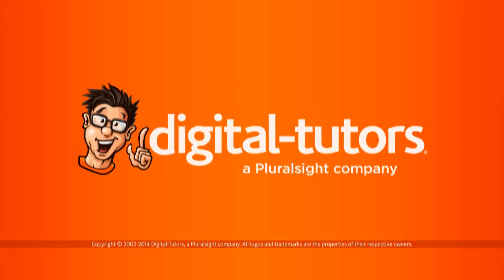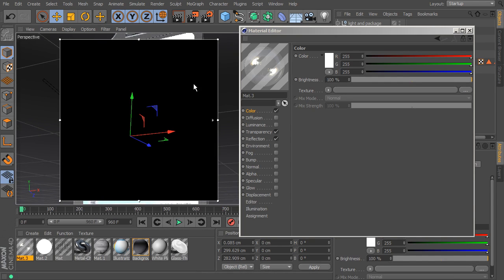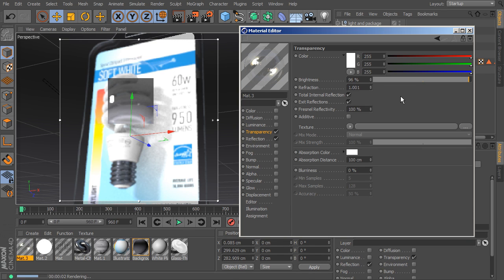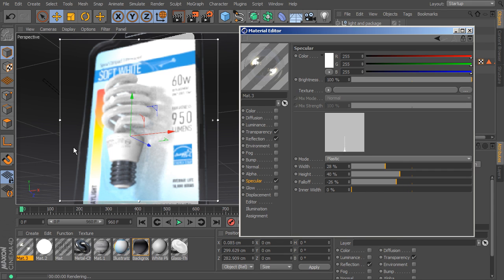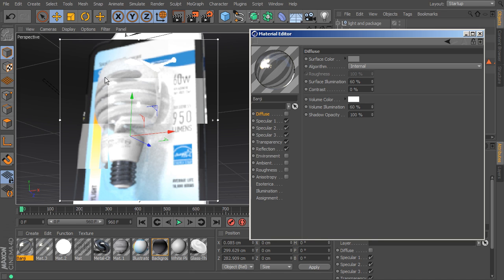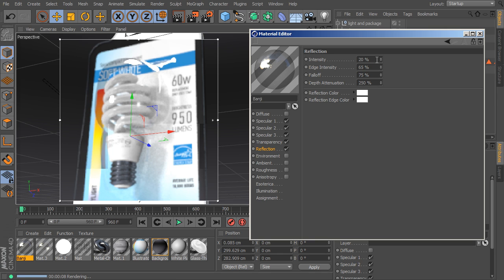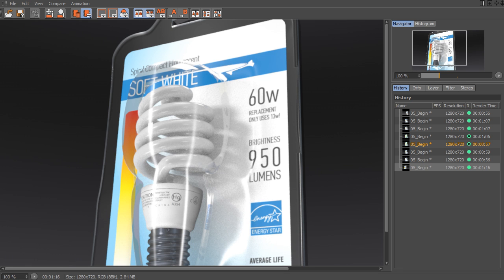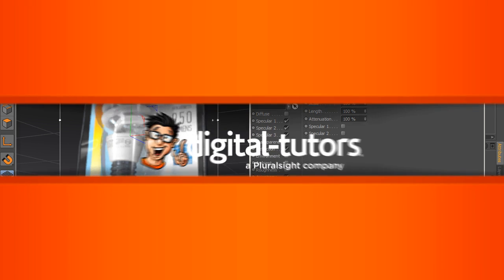05 Reflections in clear objects yasuo